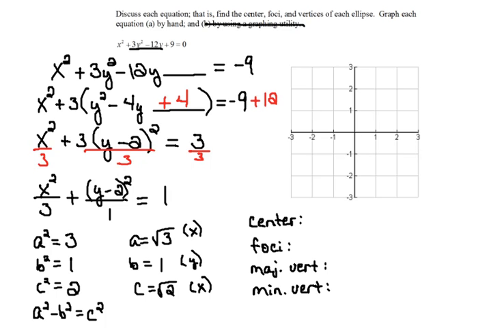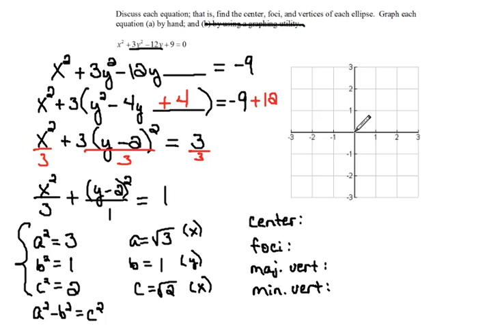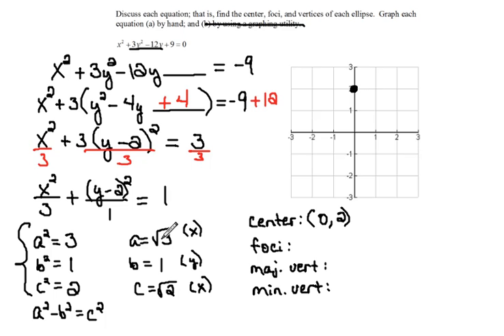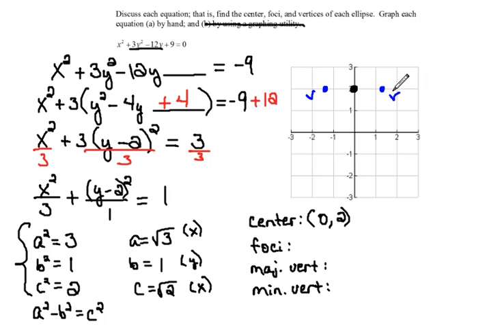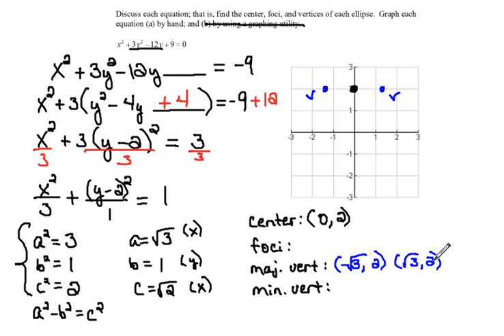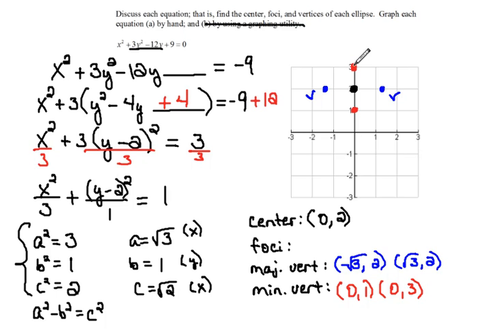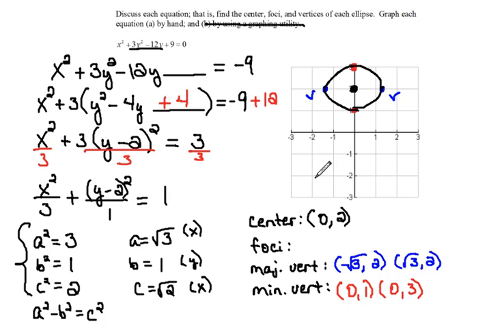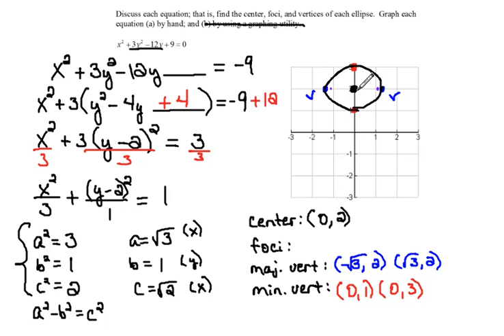Complete the Square to Find Parts of an Ellipse pt 2 7.3